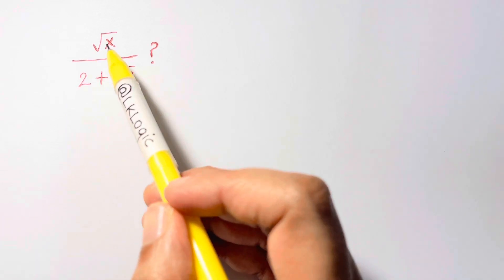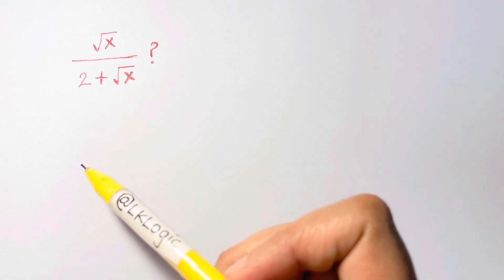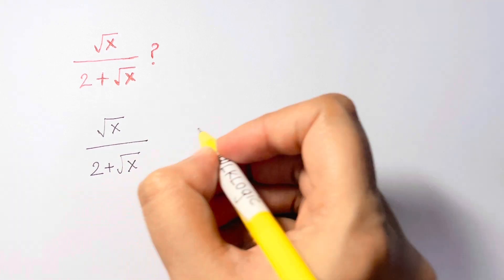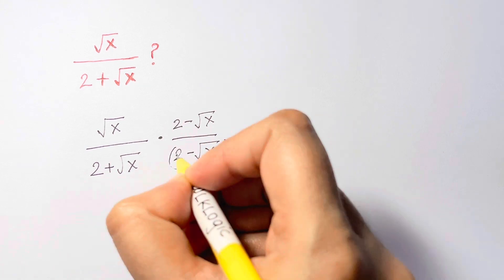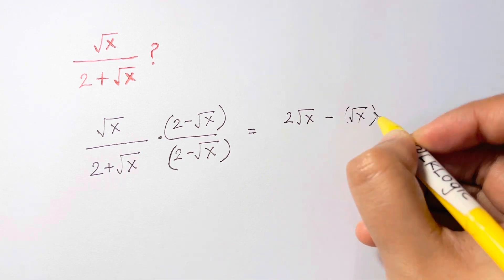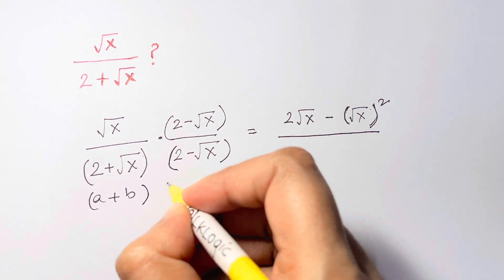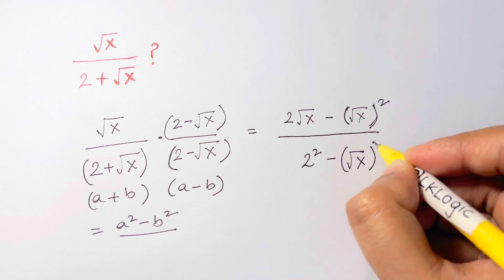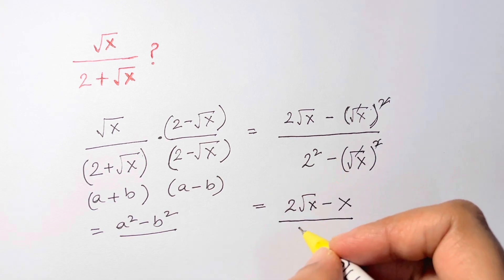New Zealand | Math Olympiad Question | You should know this trick!